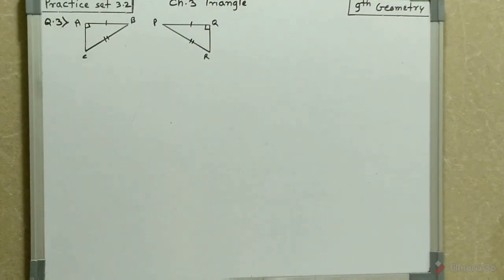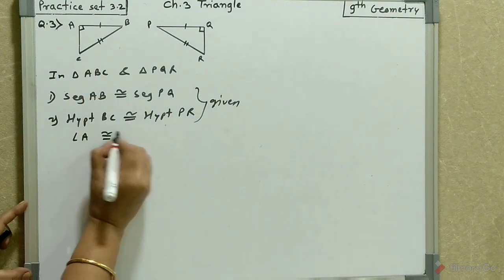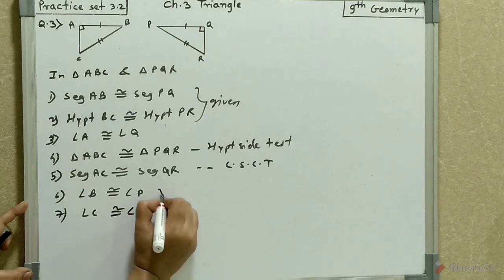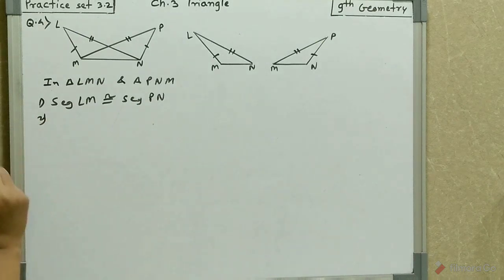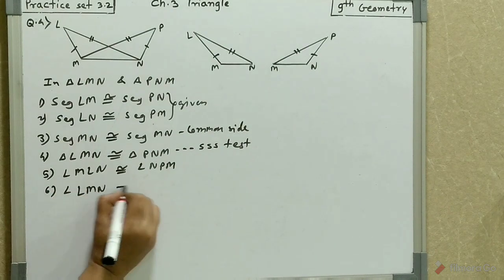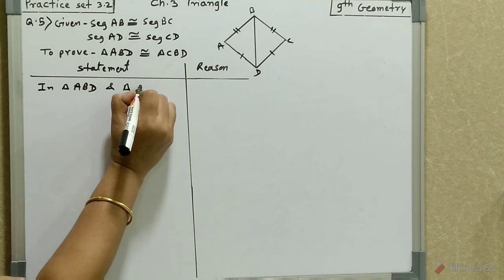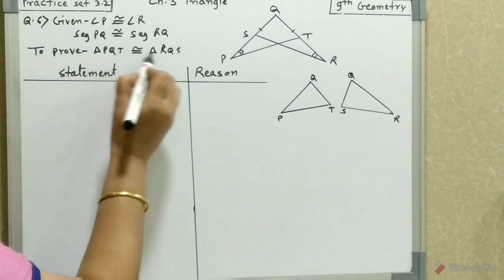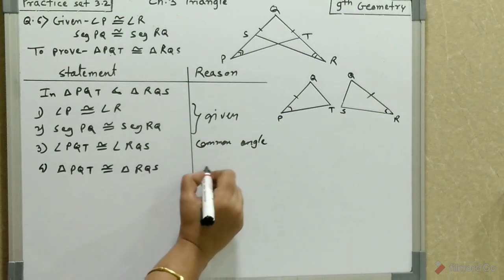9th Std- Triangles- Practice set 3.2 (Part 2)